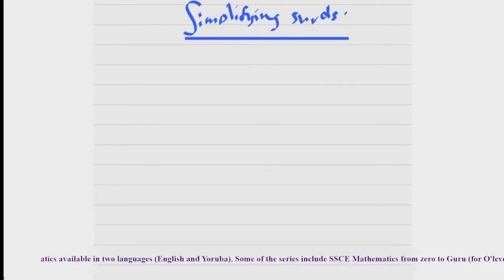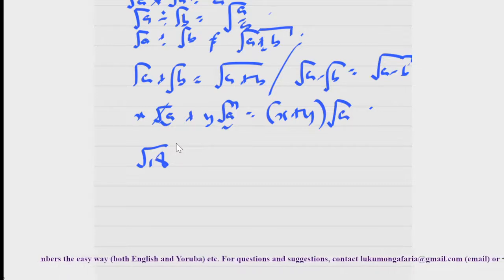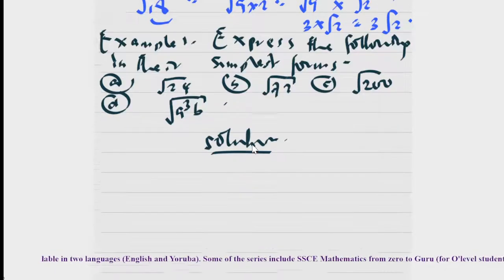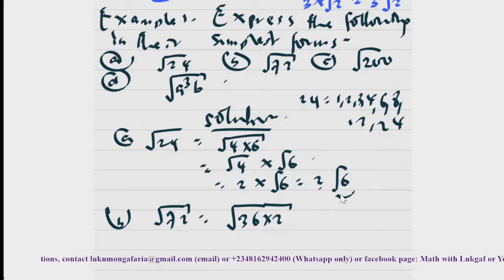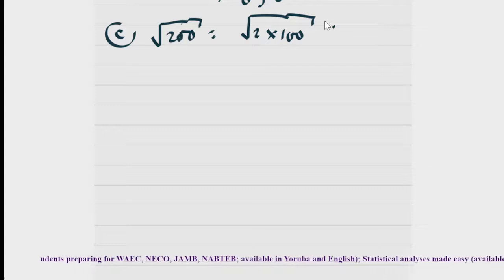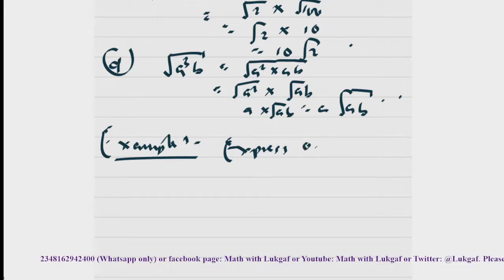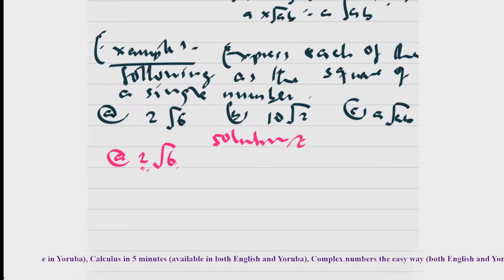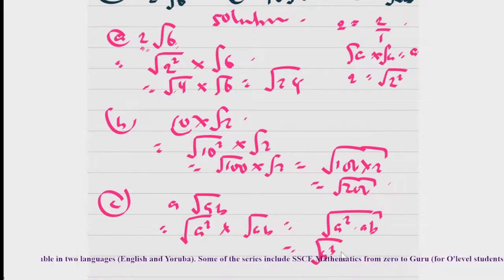Surds 3 - Simplifying surds (English)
In this video, I explained how you can express surds in their simplest form and how to take back to a single surd from the simplest form.